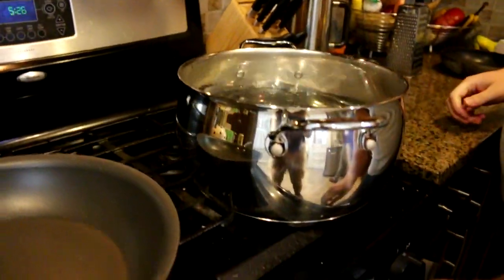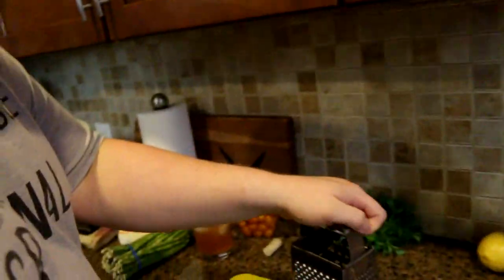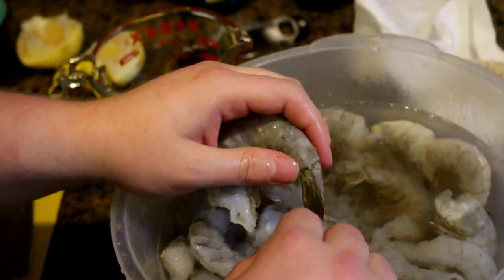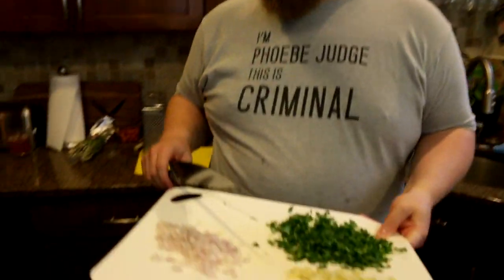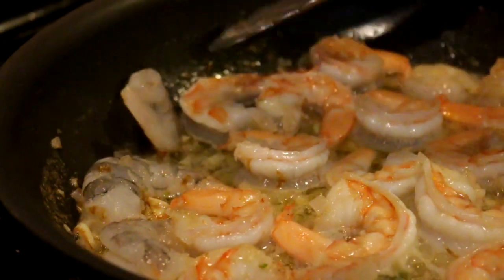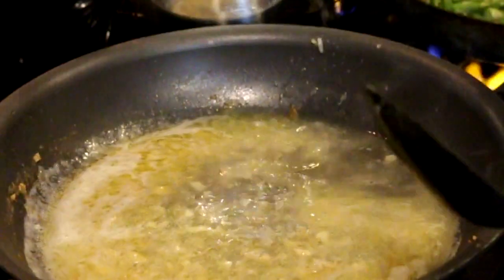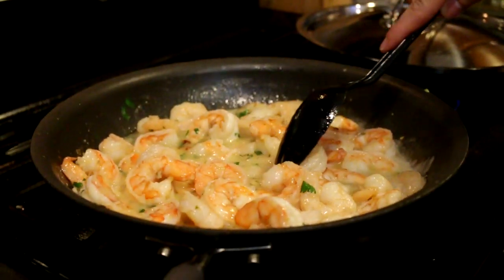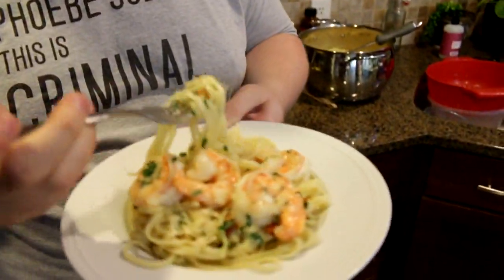How To Make Shrimp Scampi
Just add butter.

INGREDIENTS:
5 cloves of Garlic
1 Shallot
Like 2 lbs of Pasta cooked according to the bag
1 cup Dry White Wine
Some Lemon Zest
Juice of 1 Lemon
Some Parsley
A bunch of Shrimp
2 sticks of Butter
Some Red Chili Flakes/Crushed Red Pepper

Serve with Vegetables, top with Cheese if desired

"Discovery Hit", "Motivator", "Pamgaea" "Quirky Dog"